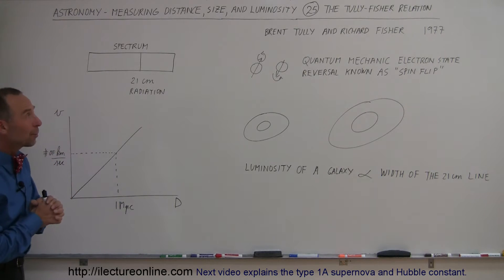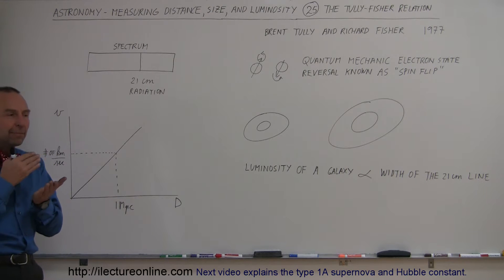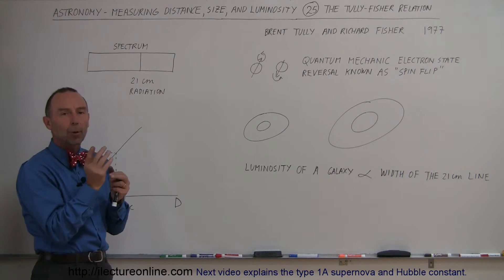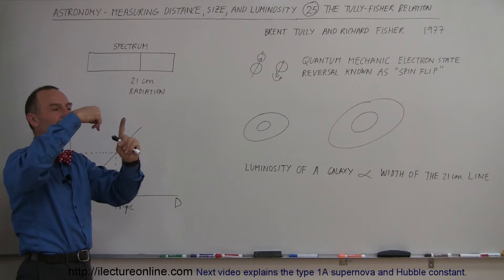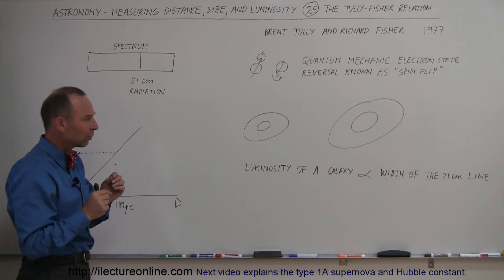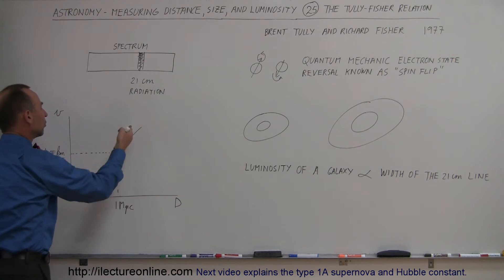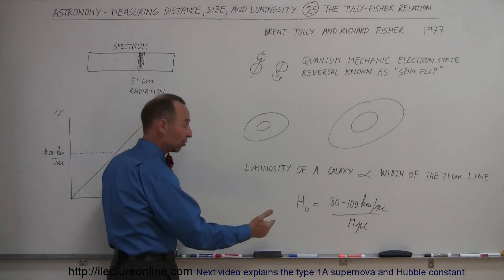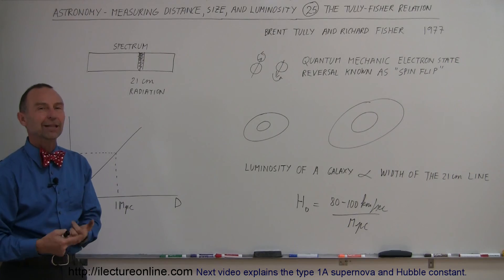Astronomy - Measuring Distance, Size, and Luminosity (25 of 30) Tully-Fisher Relationship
In this video I will explain the Tully-Fisher relationship.